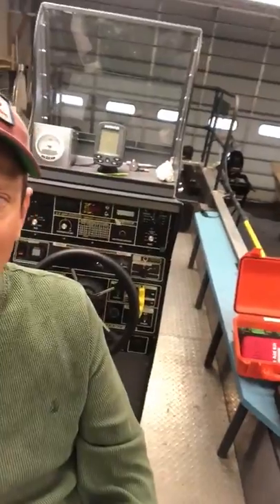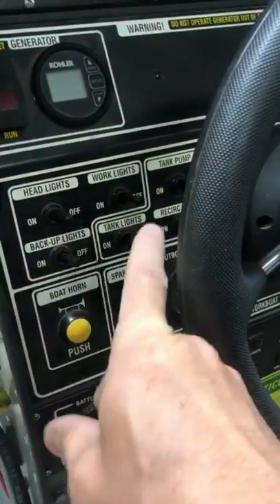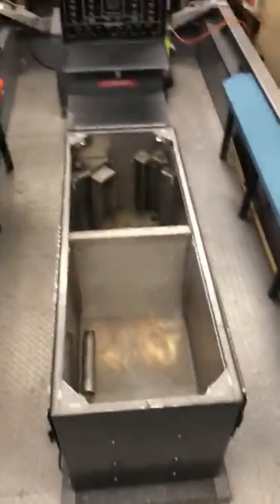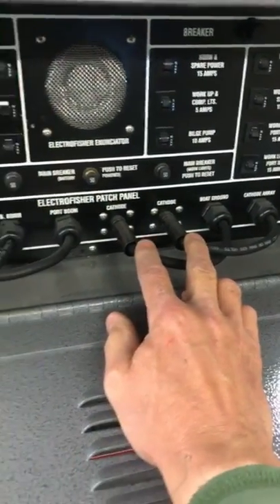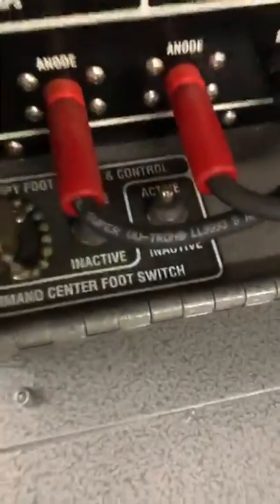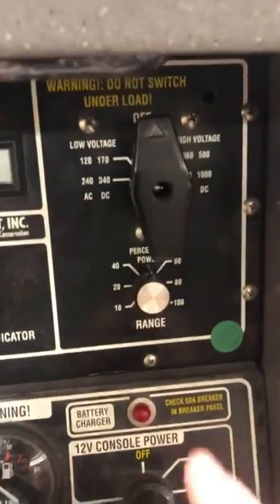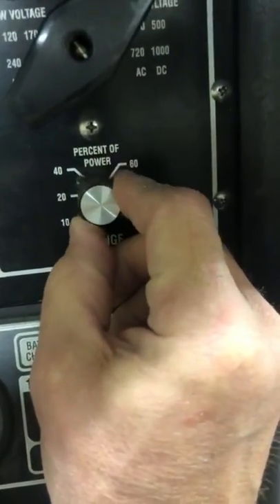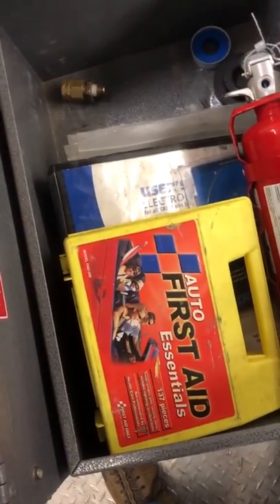Boat Electrofishing - Use and Safety